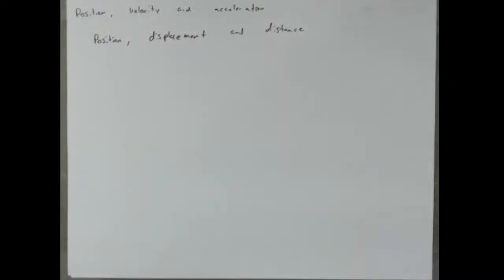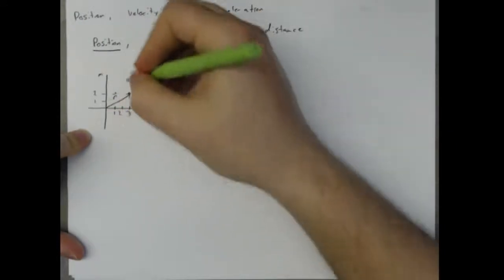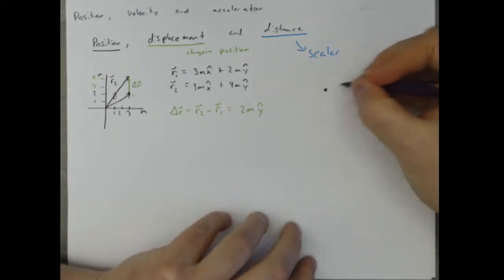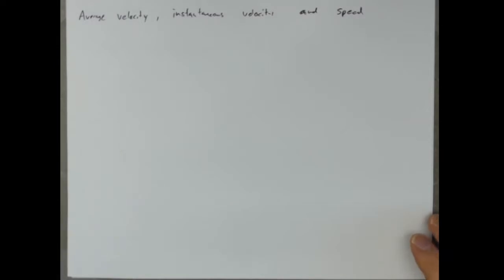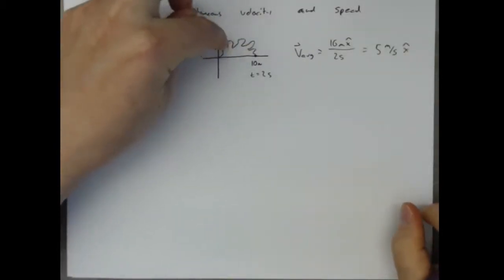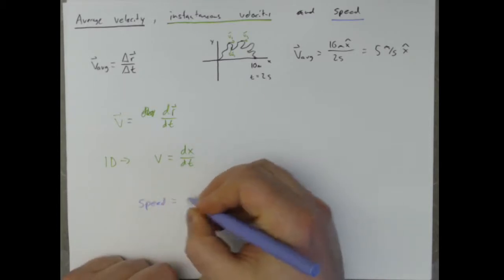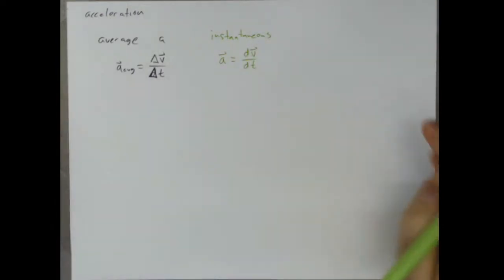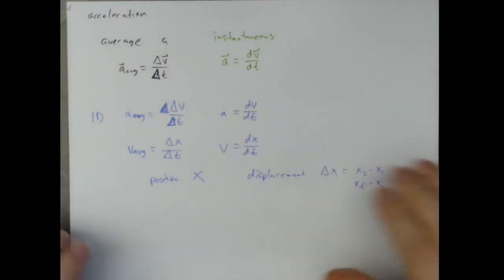Position, Displacement, Velocity and Acceleration 2018 09 28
Definitions of position, displacement, acceleration and more!